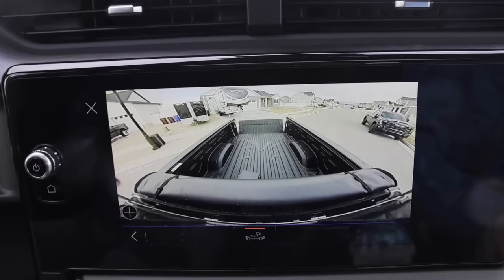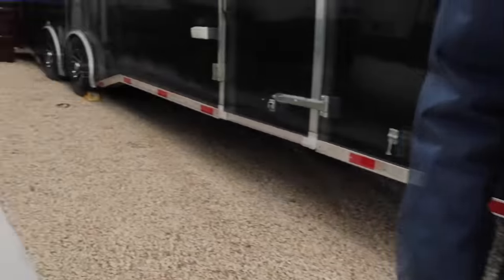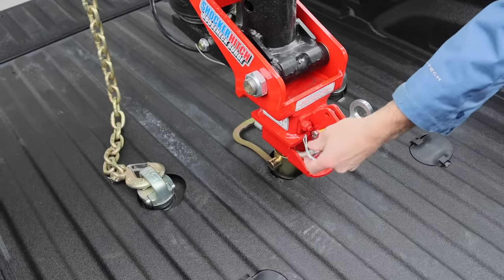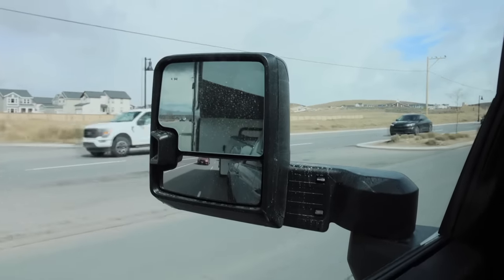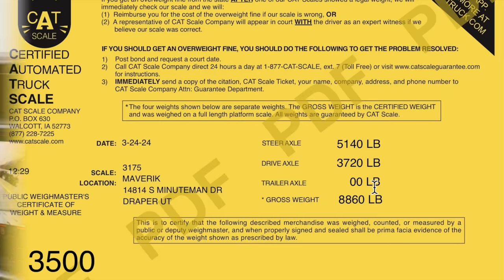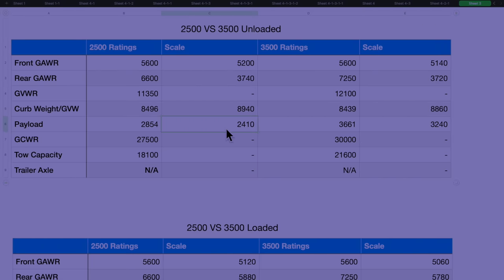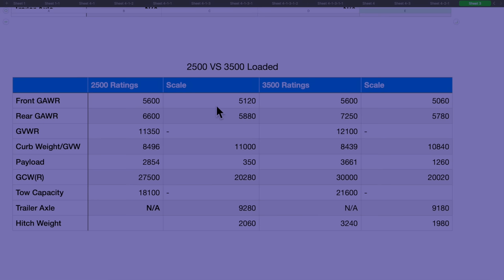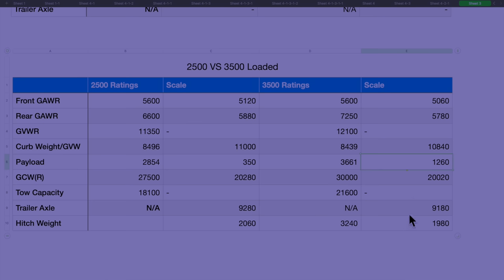2500 VS 3500: Here's How Fifth Wheel Pin Weight Effects Your Payload for 3/4 And 1 Ton Trucks!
This video serves to show you how payload effects two classes of HD trucks and how you can better decide how much truck you need!